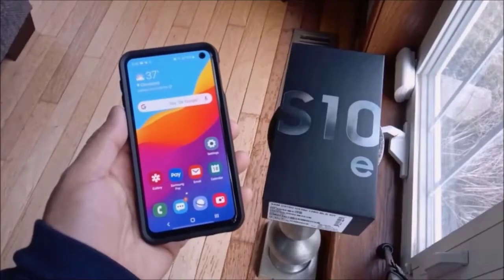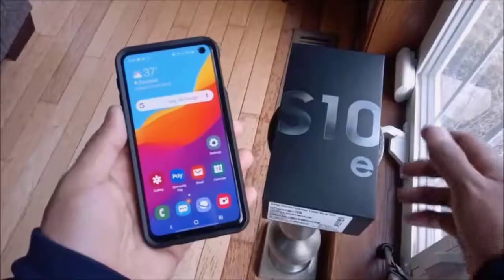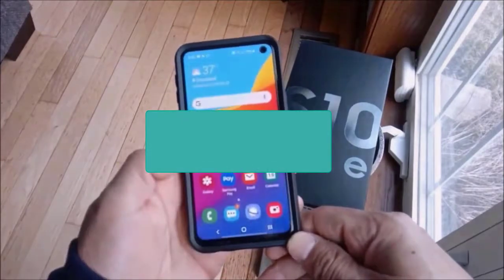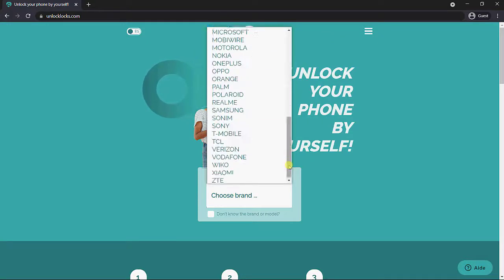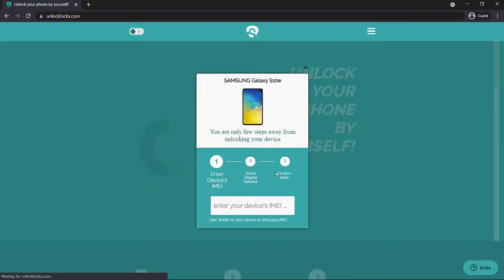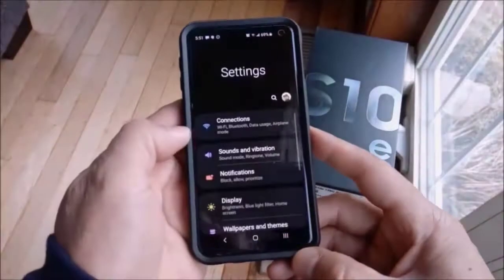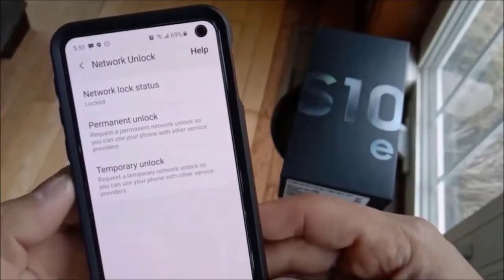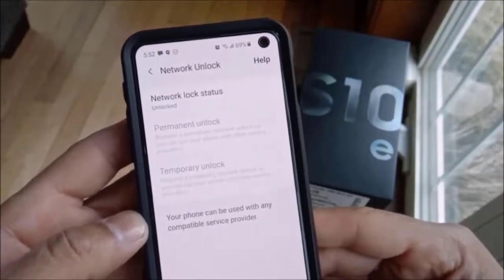How To Unlock T-Mobile or Metro by T-Mobile SAMSUNG Galaxy A52. - UNLOCKLOCKS.com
This is guide is showing how you can SIM unlock a SAMSUNG Galaxy A52 that belongs to T-Mobile or Metro by T-Mobile (formerly MetroPCS) so you can use it with any netwok like AT&T, Cricket, Verizon or any other local or foreign carrier.

The unlocking procedure is simple, at first you have and place your order, within few days they will contact to inform you that your device is eligible for unlock then you will need to follow the steps shown it the video to apply the unlock.

That is all. Enjoy your unlocked mobile.

unlock t-mobile samsung galaxy a52 SM-A526U
unlock metropcs samsung galaxy a52 SM-A526U
unlock metro by t-mobile samsung galaxy a52 SM-A526U